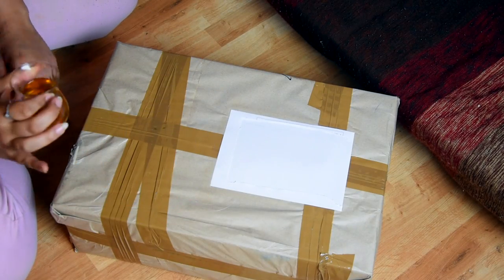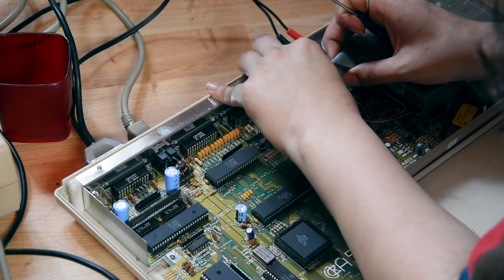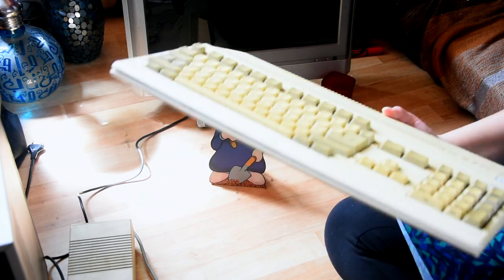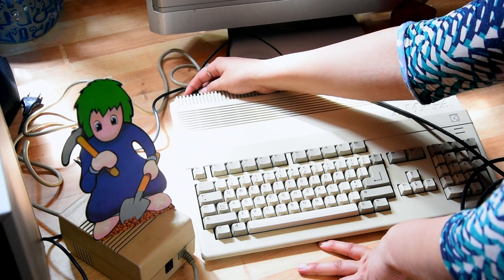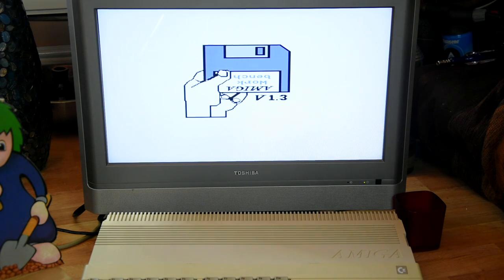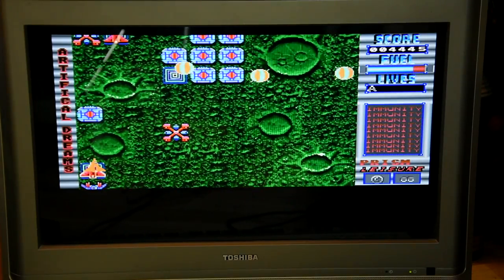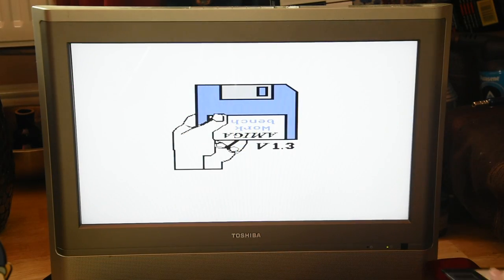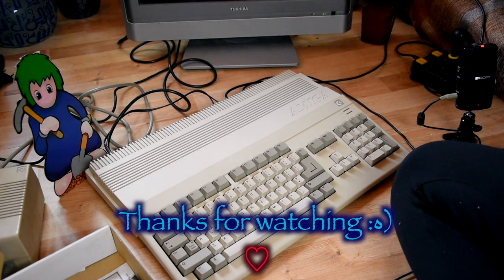Amiga 500 unboxings and a freakin Journey along with them!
It's time for a couple of mystery unboxings, there's about three in the journey i'm having in this video! I will leave you to enjoy it with me :o)

Information Quoted from Wikipedia
"The Amiga is a family of personal computers sold by Commodore starting in 1985. The original model was part of a wave of 16 and 32 bit computers with 256KB or more of RAM, mouse-based GUIs, and significantly improved graphics and audio. It includes the Atari ST—released the same year—Apple's Macintosh, and later the Apple IIGS. Based on the Motorola 68000 microprocessor, the Amiga differed from its contemporaries through the inclusion of custom hardware to accelerate graphics and sound, including sprites and a blitter, and a pre-emptive multitasking operating system called AmigaOS

The Amiga 1000 was officially released in July 1985, but a series of production problems meant it did not become widely available until early 1986. The best selling model, the Amiga 500, was introduced in 1987 and became one of the leading home computers of the late 1980s and early 1990s with four to six million sold.[1] The A3000, introduced in 1990, started the second generation of Amiga systems, followed by the A500+, and the A600 in March 1992. Finally, as the third generation, the A1200 and the A4000 were released in late 1992. The platform became particularly popular for gaming and programming demos. It also found a prominent role in the desktop video, video production, and show control business, leading to video editing systems such as the Video Toaster. The Amiga's native ability to simultaneously play back multiple digital sound samples made it a popular platform for early "tracker" music software. The relatively powerful processor and ability to access several megabytes of memory led to the development of several 3D rendering packages, including LightWave 3D, Imagine, Aladdin4D, and TurboSilver.

Although early Commodore advertisements attempt to cast the computer as an all-purpose business machine, especially when outfitted with the Amiga Sidecar PC compatibility add-on, the Amiga was most commercially successful as a home computer, with a wide range of games and creative software.[2][3] Poor marketing and the failure of the later models to repeat the technological advances of the first systems meant that the Amiga quickly lost its market share to competing platforms, such as the fourth generation game consoles, Macintosh, and the rapidly dropping prices of IBM PC compatibles which gained 256 color VGA graphics in 1987.[1] Commodore ultimately went bankrupt in April 1994 after the Amiga CD32 model failed in the marketplace."